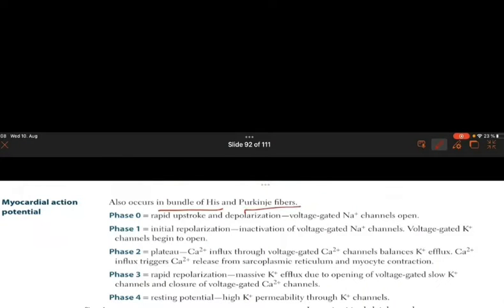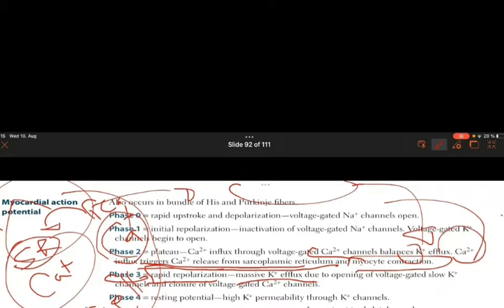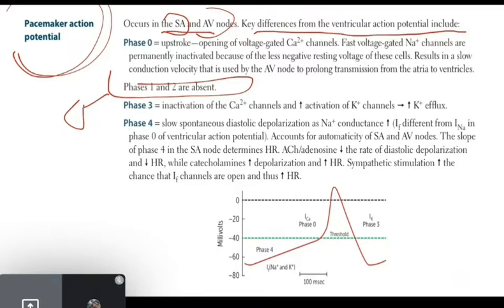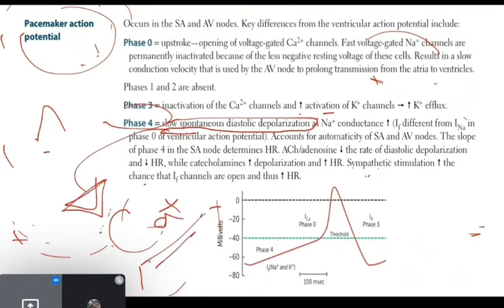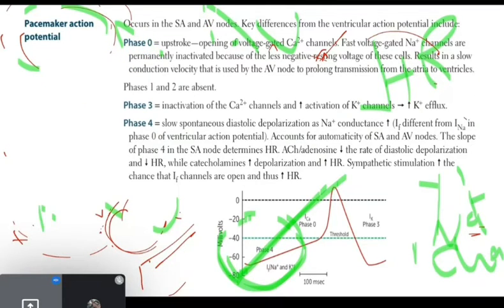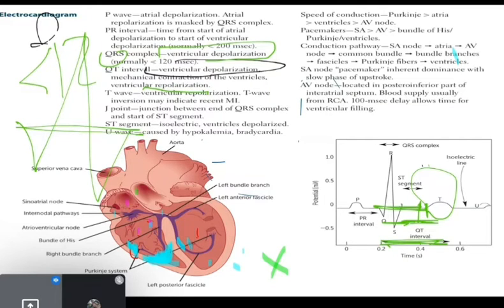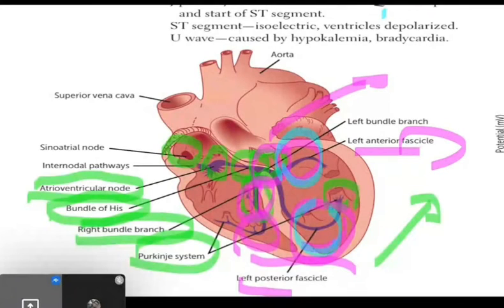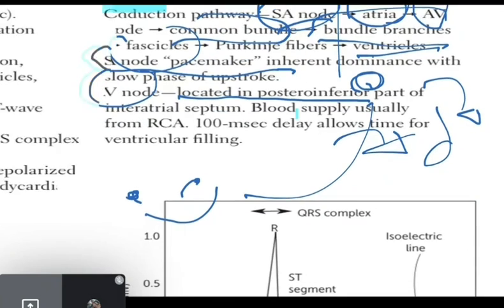USMLE STEP 1 Illustration lectures —Cardiovascular System –Physiology — Action potential.